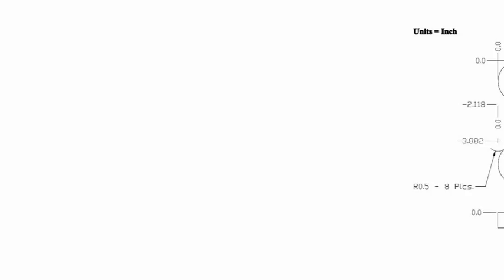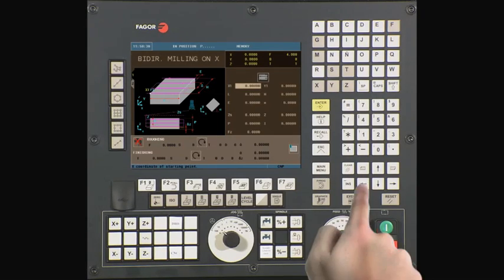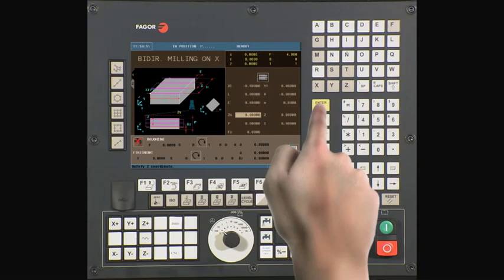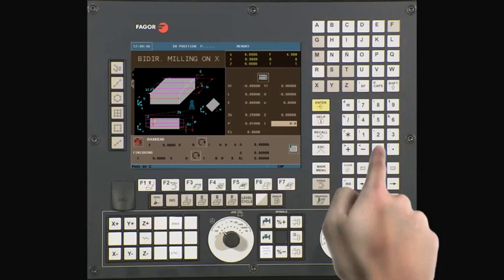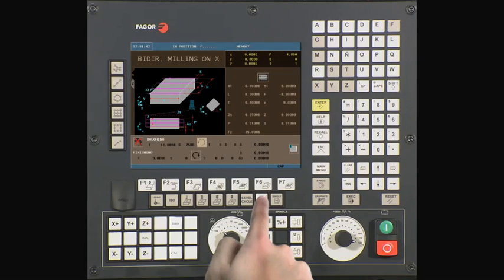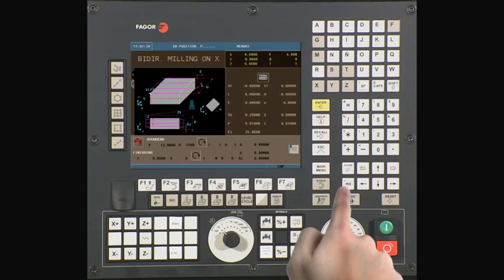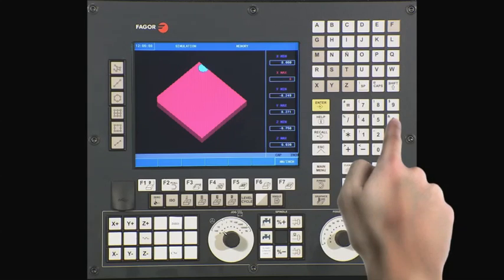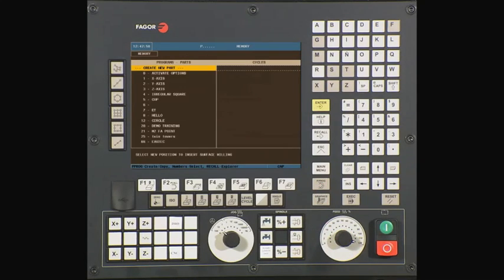Fagor 8055i MC Training DVD : Surface Milling (4 of 10)